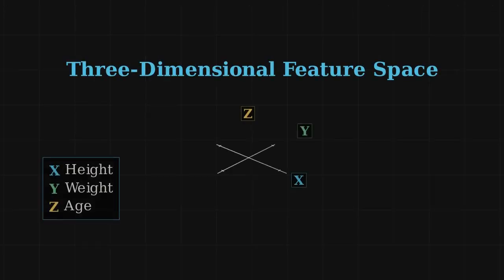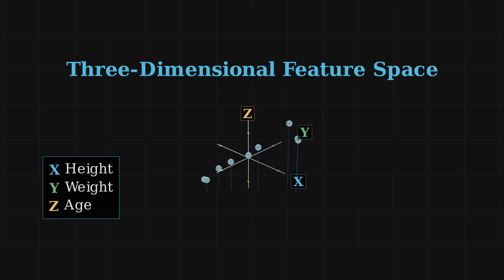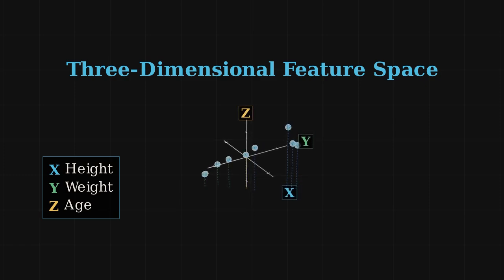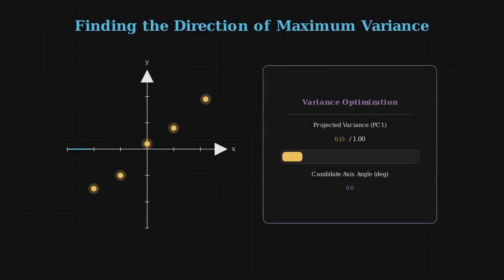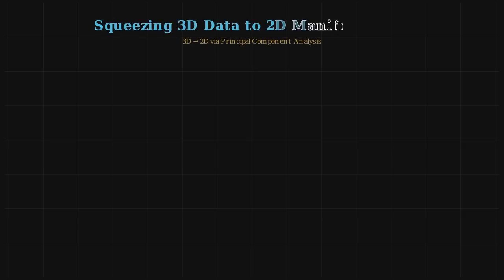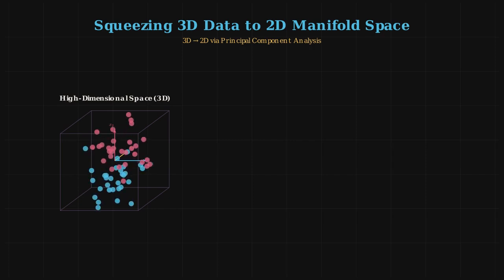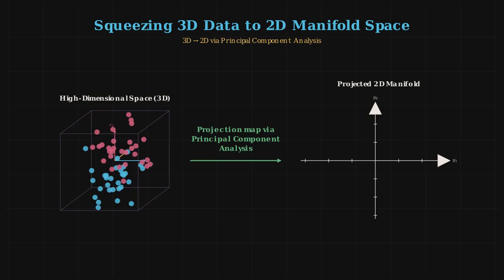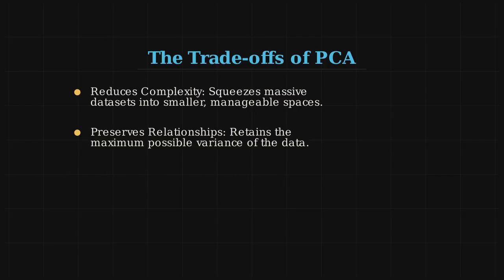Squeezing 3D Data Into 2D: The Magic of PCA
Ever wondered how machine learning models handle data with hundreds of dimensions? The secret is Principal Component Analysis — and it's more intuitive than you think.

In this 2-minute explainer, we watch a 3D cloud of data points get flattened into 2D without losing what matters. PCA finds the directions where your data spreads out the most (the principal components), then projects everything onto those axes — keeping the maximum possible variance and preserving the relationships between points.

What you'll learn:
• Why high-dimensional data is a problem (the curse of dimensionality)
• How PCA finds the "best" viewing angle for your dataset
• What variance has to do with information
• Why the first principal component captures the most signal
• How projection compresses data while keeping structure intact

Timestamps:
0:00 The dimensionality problem
0:20 What is a principal component?
0:45 Finding the direction of maximum variance
1:10 Projecting 3D onto 2D
1:35 Why relationships survive the squeeze
1:50 Where PCA is used in the real world

PCA powers everything from image compression and facial recognition to genomics and finance. Once you see it visually, you'll never forget how it works.

This is part of "AI Explained in 2 Minutes" — bite-sized visual breakdowns of the ideas behind machine learning and artificial intelligence. New concepts every week.

Drop a comment with the concept you want explained next!